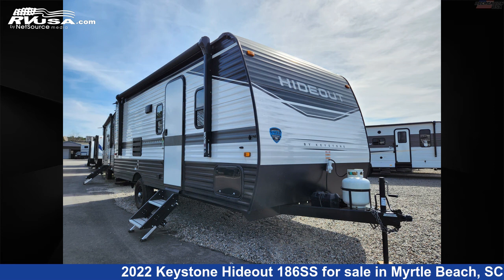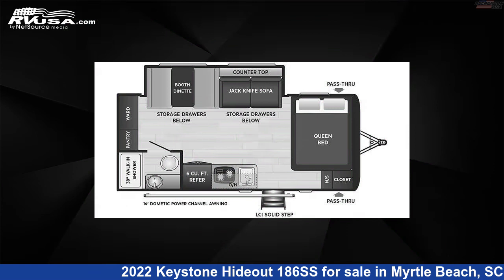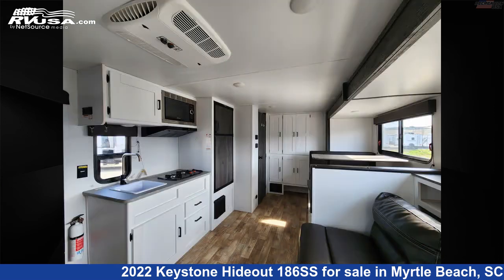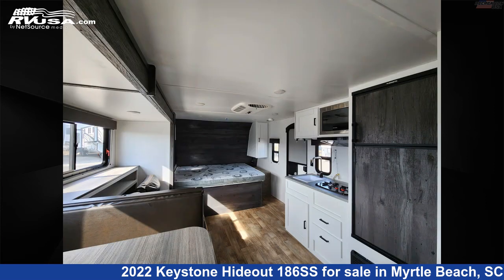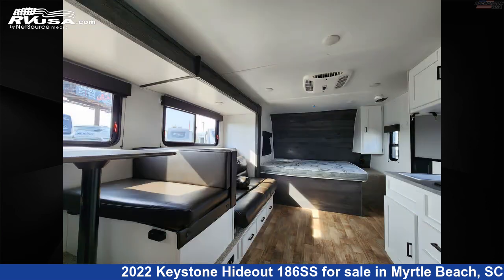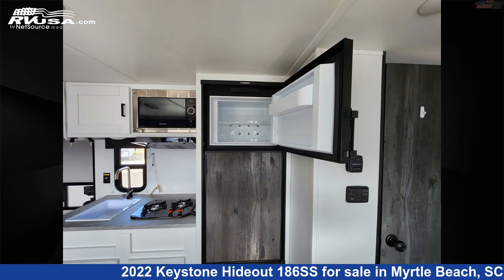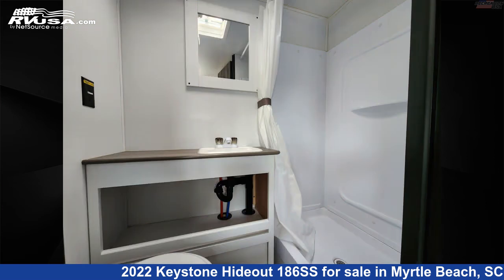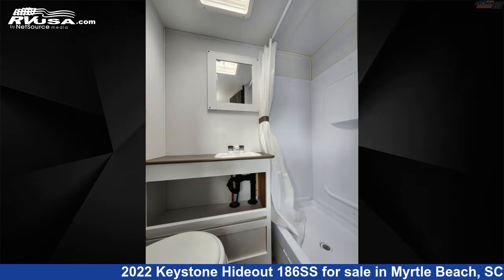Marvelous 2022 Keystone Hideout Travel Trailer RV For Sale in Myrtle Beach, SC | RVUSA.com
This 2022 Keystone Hideout 186SS is a Travel Trailer RV. It is located in Myrtle Beach, SC 29588 and is offered for sale by Recreation USA. This Used Keystone Is 22' 10" in length and features 1 slideout, sleeps 6, LP Detector, Leveling Jacks, Air Conditioning, CO Detector, DVD Player, Stove Top Burner, Microwave, Awning, Spare Tire Kit, Water Heater, and 27 gal fresh water capacity.The unloaded weight of this 2022 Keystone Hideout 186SS is 4161 lbs.

Recreation USA is a dealer for brands like: Coachmen, CrossRoads, East to West, Forest River, Highland Ridge, Shasta and offers the following rv services: Parts/Accessories, Service. They stock rv types such as: Class C, Destination Trailer, Fifth Wheel, Toy Hauler, Travel Trailer. For more information and pricing on this unit, To see all units available for sale by Recreation USA,